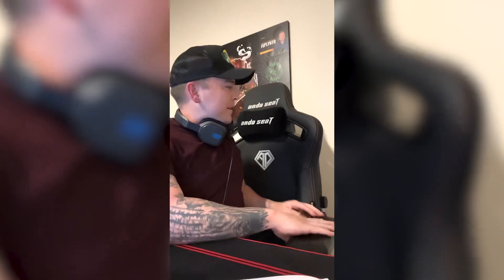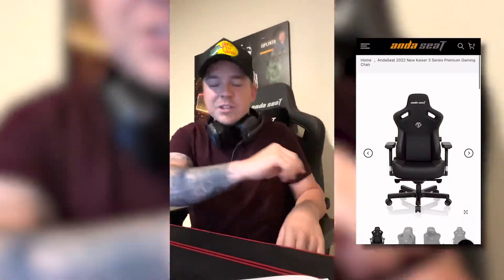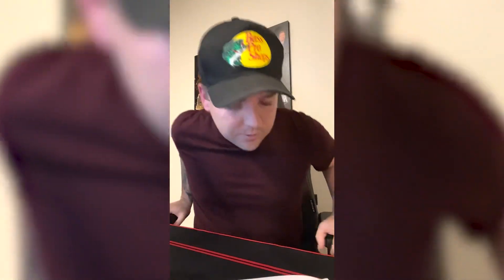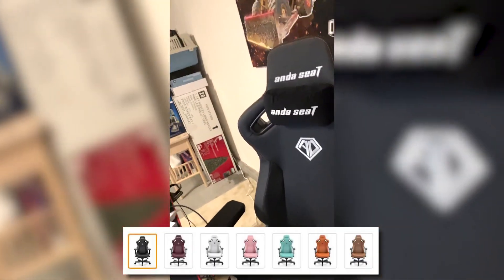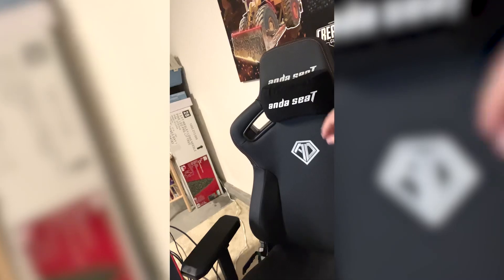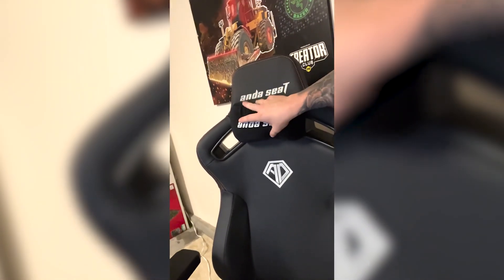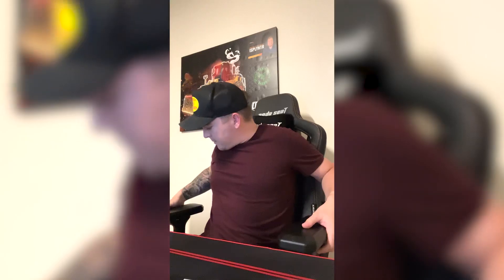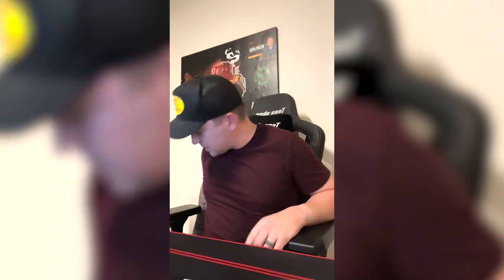This Gaming Chair Will Make You a Better Player 🤝 - Anda Seat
Editor: ExileOnYT0671
Thumbnail Artist: Ratoph2504

Corypatrick

Creator For: @Aftershock Media Group